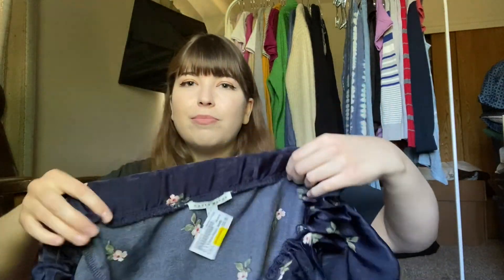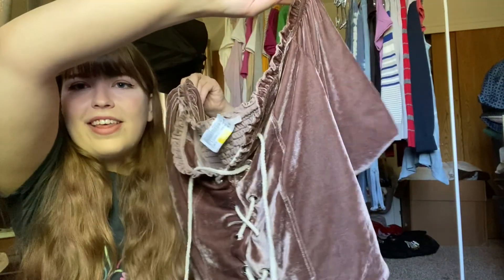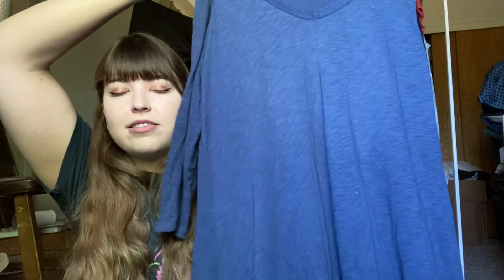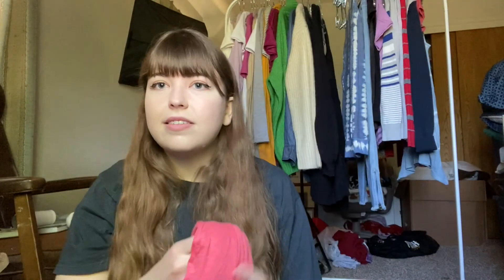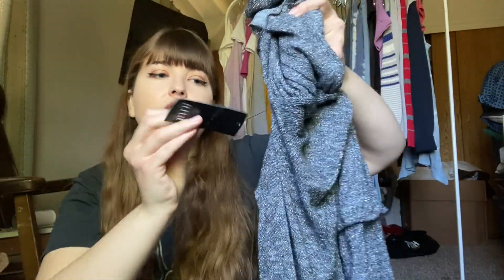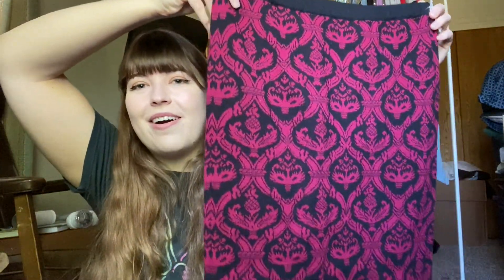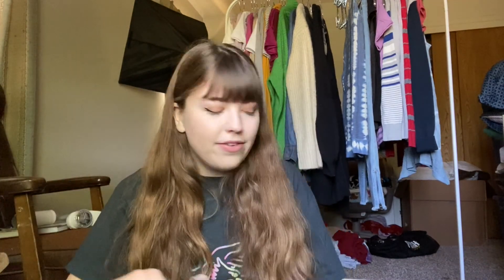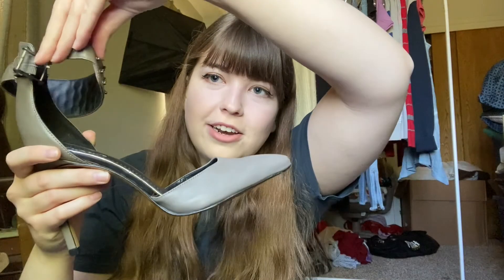Plato's Closet 90% Off Sale Haul // To Resell On Poshmark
A Few Of My Favorite Things:
Rollo Printer
Shipping Labels
Avery Labels